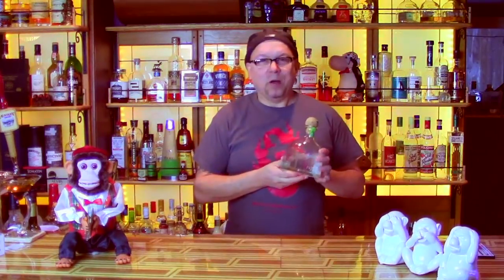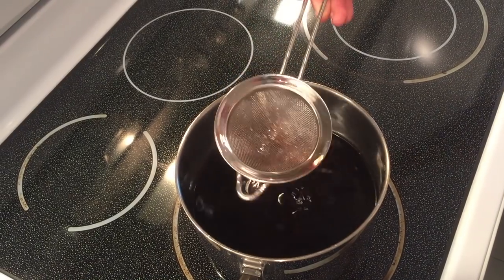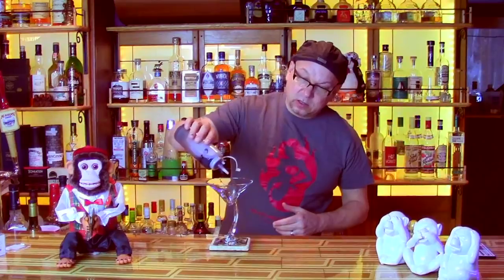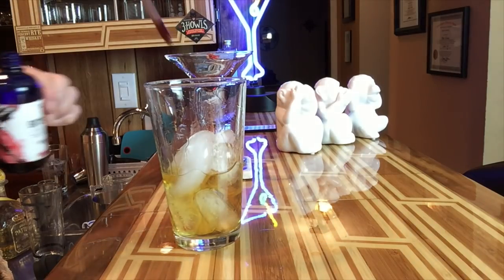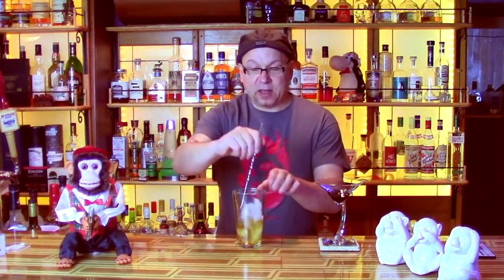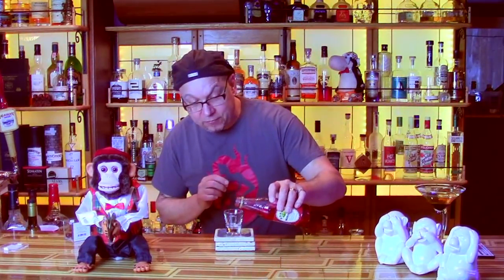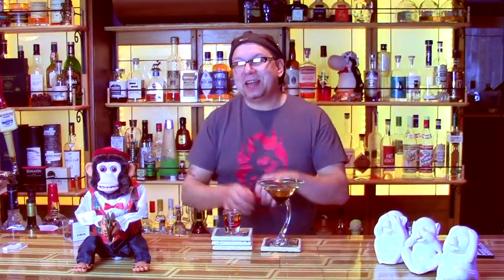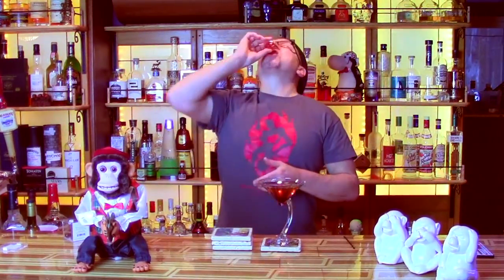Tequila Sunset Cocktail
Special Request from my friend Crispy!  Patron Tequila martini inspired by the classic Tequila Sunrise as made famous by The Eagles.  Yup, song is stuck in my head now too.

Home made Grenadine
Grand Marnier
Patron Silver Tequila
Bitterman's Burlesque Bitters

All music copyrights reserved.

Original  Music Copyright: MetalJesusRocks . Used with permission
Original Background Music Copyright: DrunkenMasterPaul